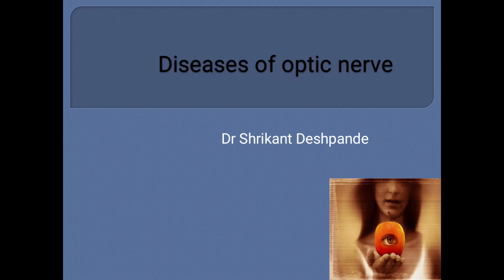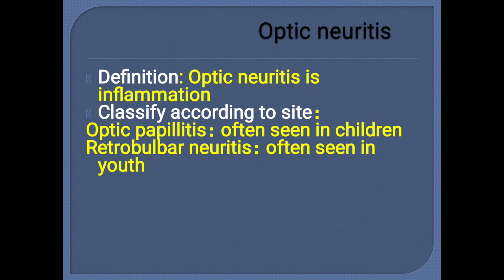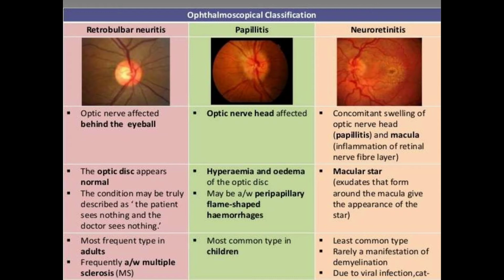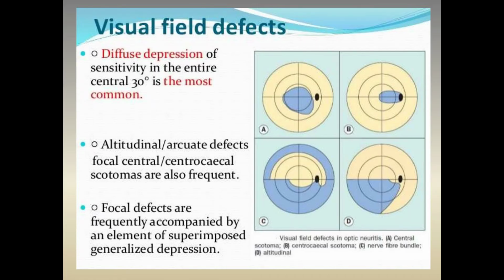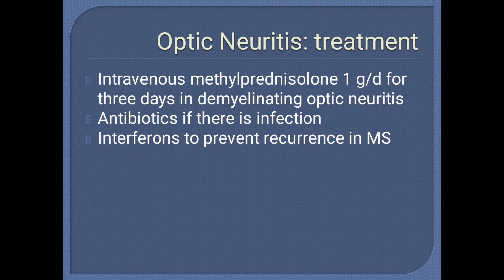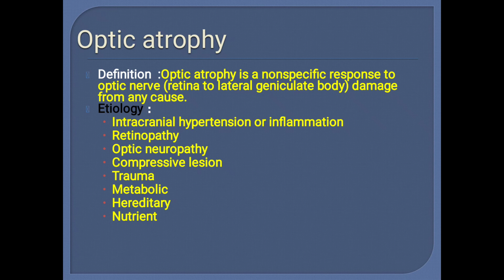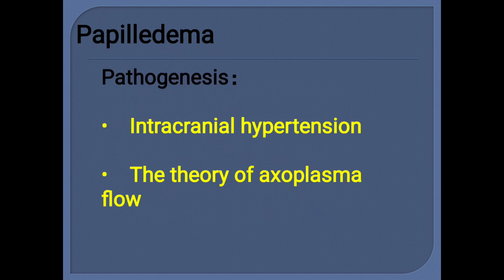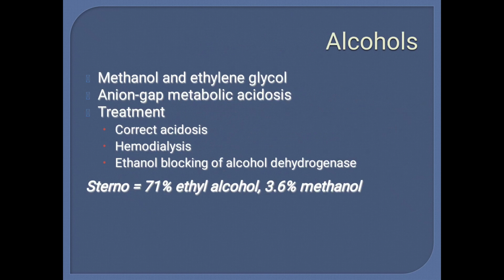Lecture on optic nerve diseases